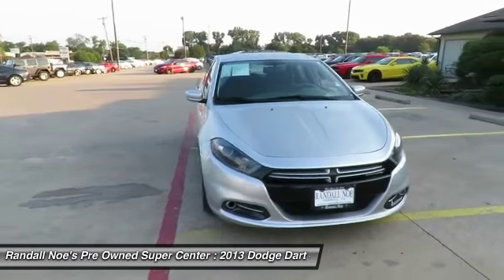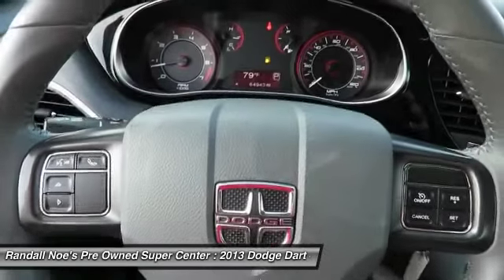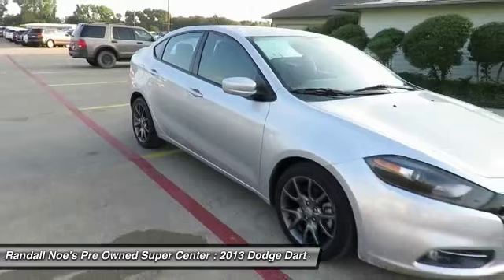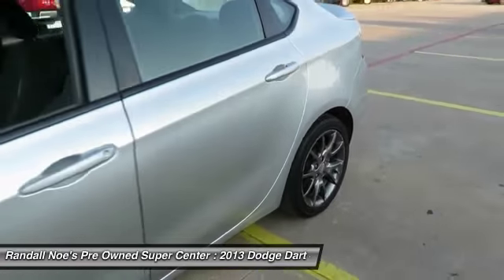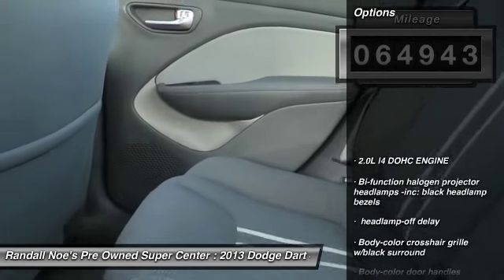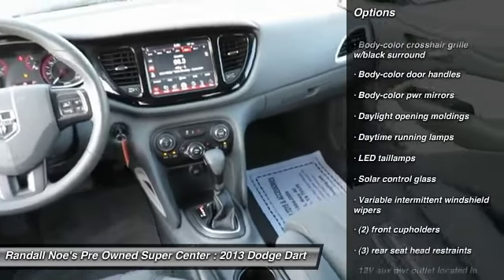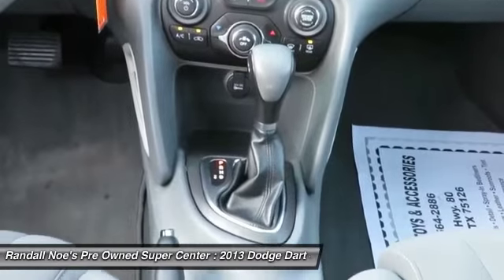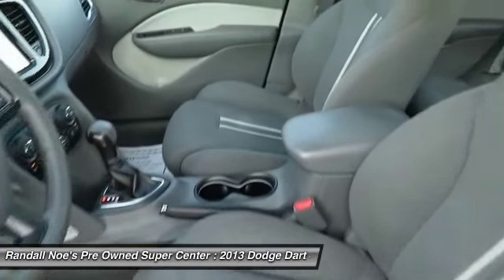2013 Dodge Dart Terrell TX DD107553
2013 Dodge Dart

We are pleased to present this excellent 2013 Dodge Dart with 64943 miles. Its beautiful Bright Silver Metallic exterior is nicely complimented by a clean Black/Light Tungsten interior.  This Dart comes equipped with the following options,  2.0L I4 DOHC ENGINE, Bi-function halogen projector headlamps -inc: black headlamp bezels,  headlamp-off delay, Body-color crosshair grille w/black surround, Body-color door handles, Body-color power mirrors, Daylight opening moldings, Daytime running lamps, LED taillamps, Solar control glass,  and much more. For a complete list, select the Options button below.